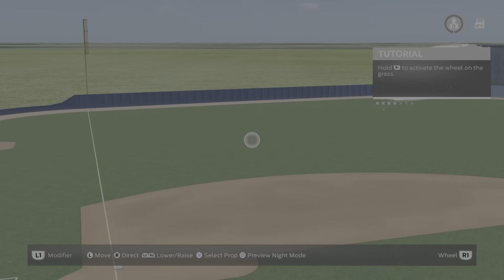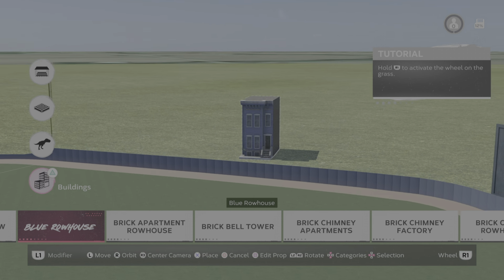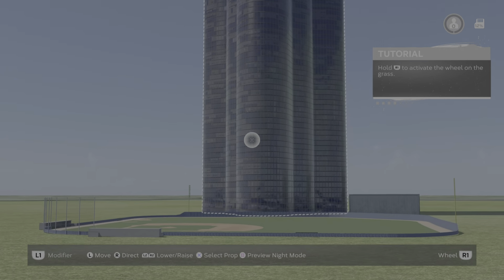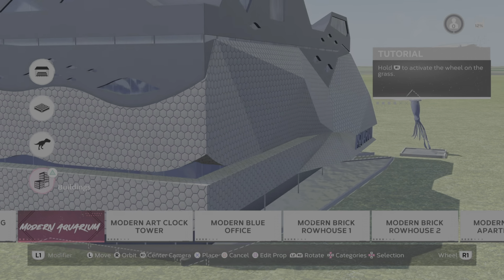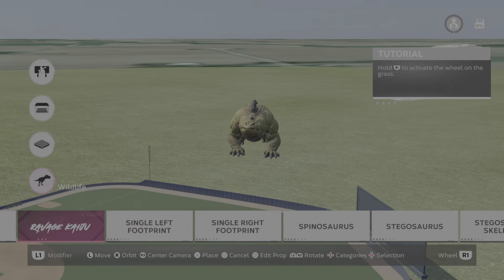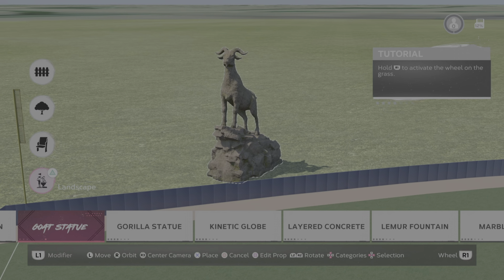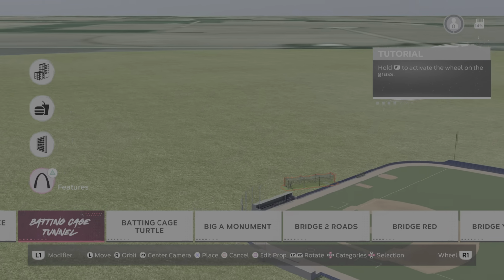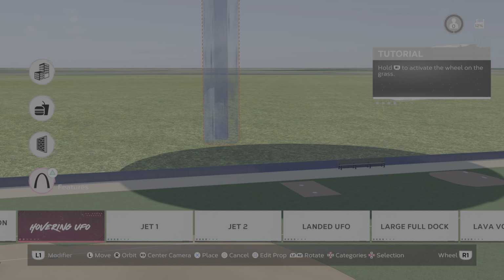MLB The Show 24 Create a Stadium A lot of new stuff this year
MLB The Show 24  has lots of new features in Create a Stadium